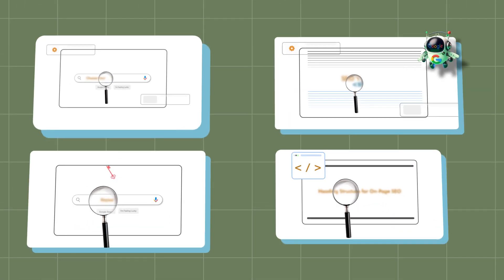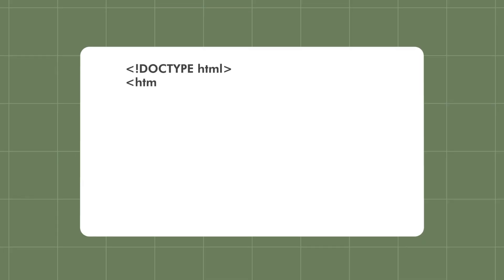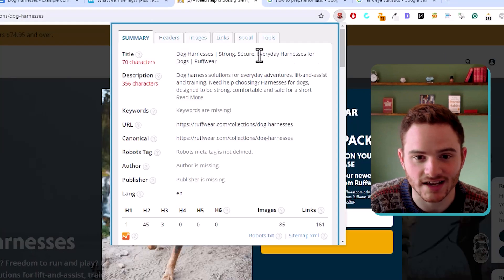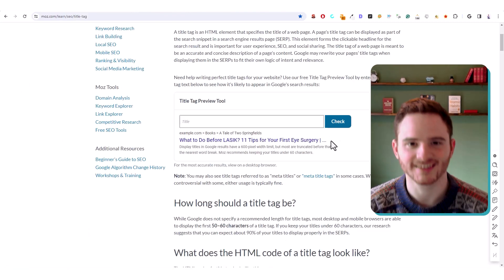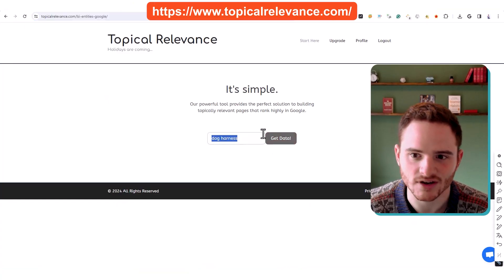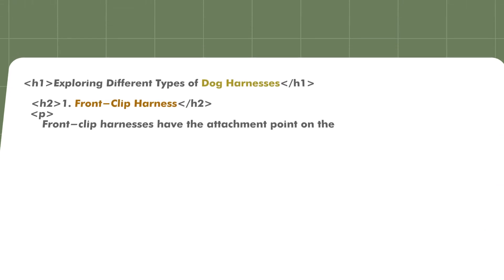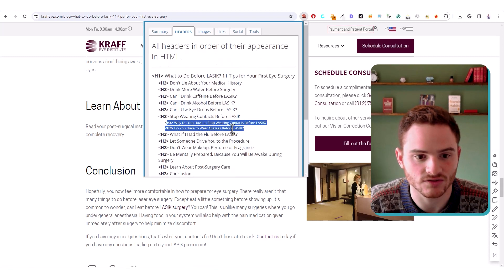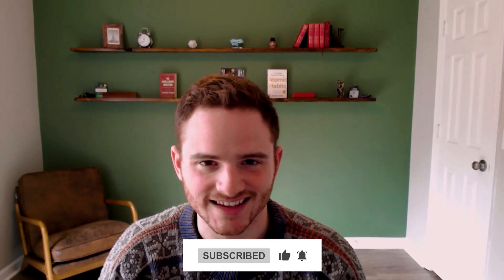On Page SEO: The 4 Step Checklist To Rankings In 2025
Simplicity is key.  Forget these long lists of on page SEO checklists telling you to do one million and one techniques...

It's critical to prioritize in SEO, and this video seeks to just that for on-page SEO tactics:

👉 SEO Title Tag Optimization
👉 Keyword Variations and Entities
👉 Heading Tags

If you have all of these done correctly, you will rank better than chasing every SEO tactic and technique in 2024.

Patrick

Chapters:

00:17  Choose Your Target Keyword Wisely
01:35  SEO Title Tag Optimization
02:09  Keywords
02:29  CTR
03:09  Secondary Keywords in Title
03:33  3 Examples of Great Titles
09:33  3 Principles of SEO Title Tags
10:03  What Are Keyword Variations?
11:37  Bonus On Page Tip
12:05  Entities for SEO
12:28  TopicalRelevance.com
12:46  What Are Entities?
13:37  Wikipedia for On-Page
14:24  Bonus Tip!
14:40  Heading Structure
14:50  What Is a Heading Tag?
16:18  # of Headings Compared with Competitors
19:55  Heading Structure for UX

Why Is On-Page SEO Important?

Improve your website's search engine rankings with this step-by-step on page SEO checklist. Learn the latest SEO factors for 2024 and become an advanced on page SEO checker. This is a course for on page SEO.

From SEO factors to advanced on page techniques, this tutorial covers it all. Don't miss out on this valuable training to improve your website's visibility and drive more traffic. Enroll in our on page SEO course today and start ranking higher in search results!

Whether you're a beginner or advanced SEO, this course will provide valuable insights and training to improve your on page SEO. By following these steps, you can achieve higher rankings in search engines and stay ahead of the game in 2024. Don't miss out on this essential class for mastering on page SEO!

We'll discuss on page SEO tools like Surfer, POP, CORA, and others soon!

Patrick